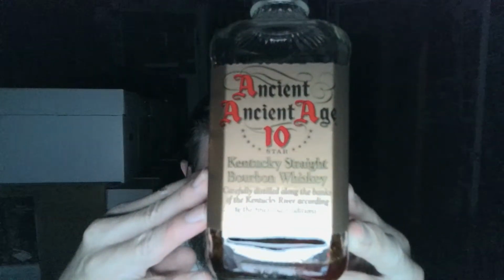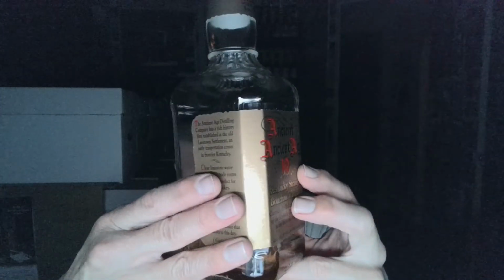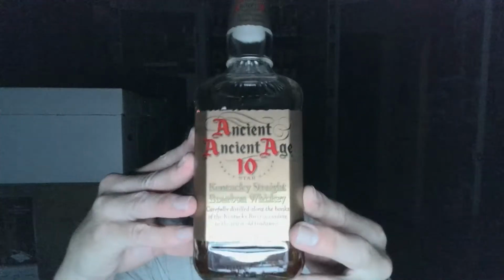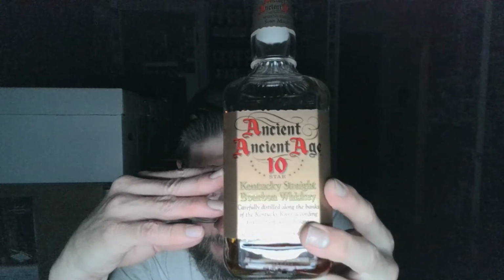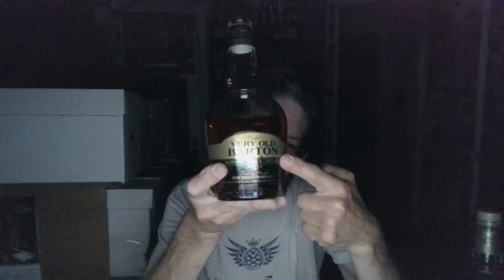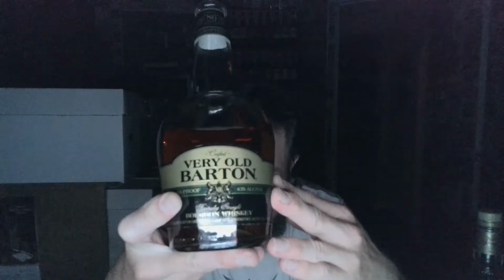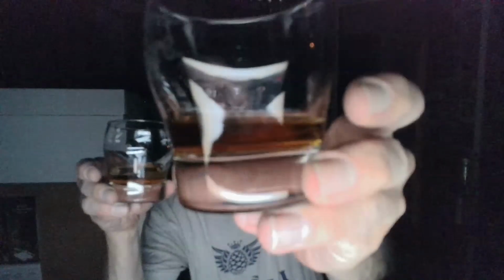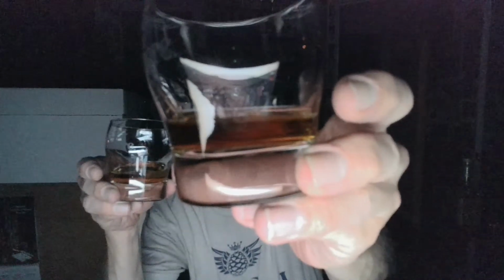Ancient Ancient Age 10 Star vs. Very Old Barton 86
A "Dawn Busters" taste challenge! Both are Kentucky straight bourbon whiskies, with no website listing.

Ancient Ancient Age 10 Star- introduced in 1936. 90 proof. Aged 3 years. Sour mash. From Buffalo Trace.

Very Old Barton- introduced in 1964. 86 proof. No age statement. Produced at Barton 1792 Distillery, and bottled at Buffalo Trace Distillery.